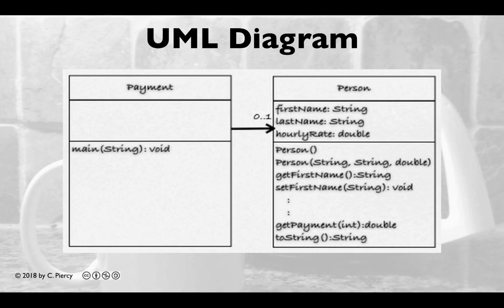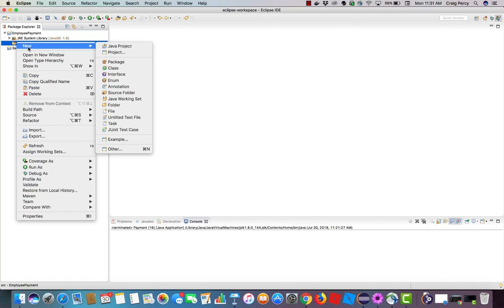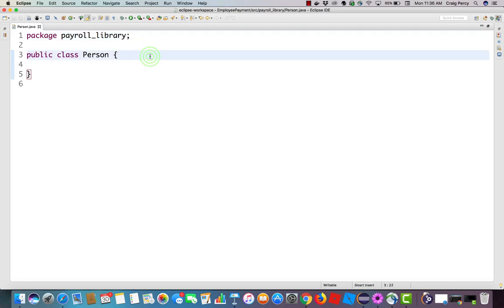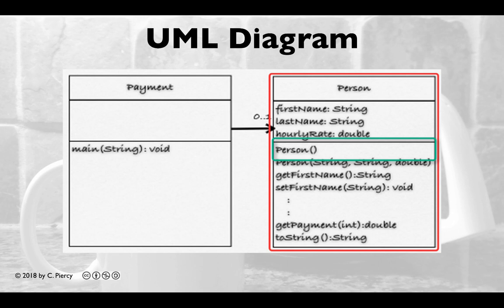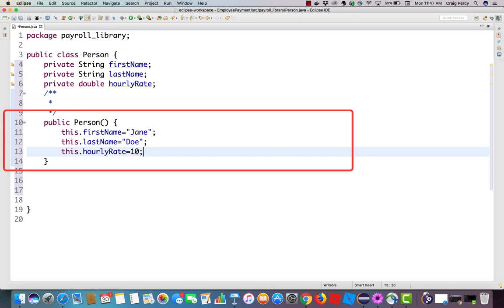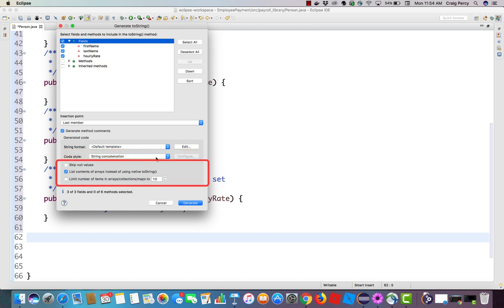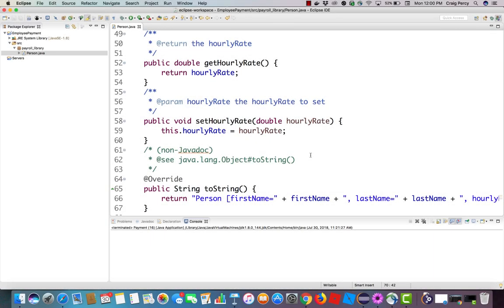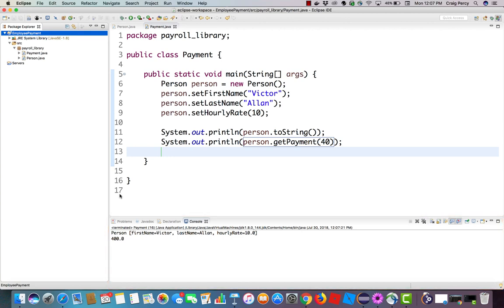Creating a First Java Eclipse Project